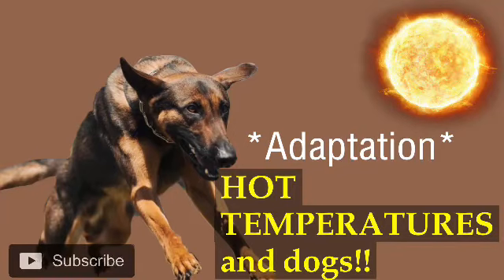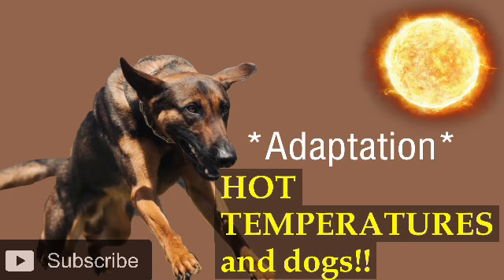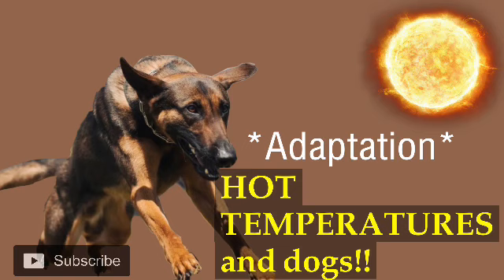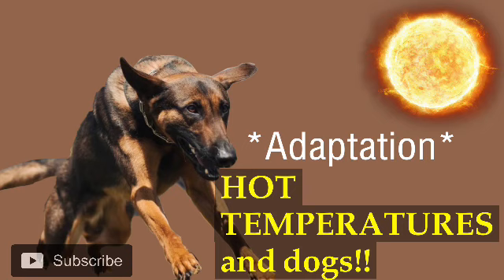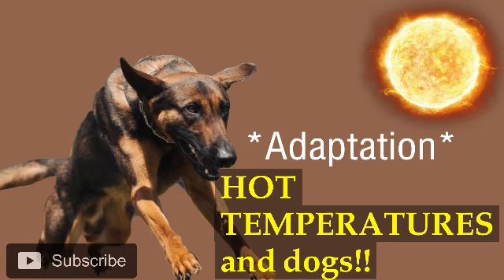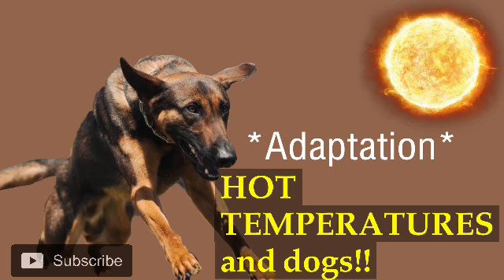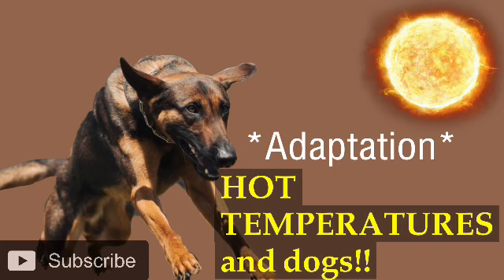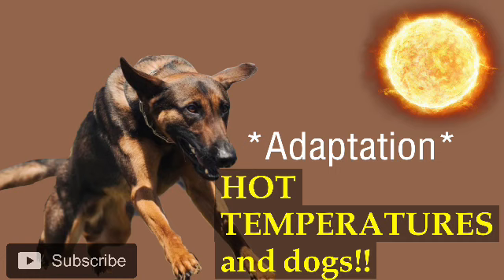“Too Hot outside for the dog”. Heat ACCLIMATION.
In this episode I go over hear conditioning and some of the dangers and red flags of heat exposure.

For my protection book, check out: